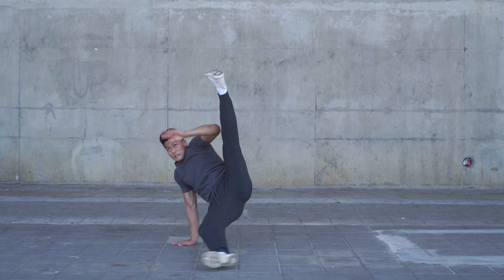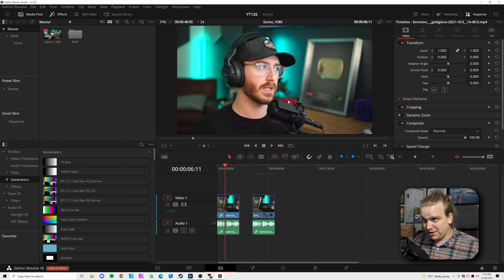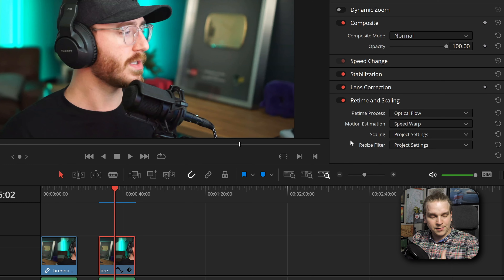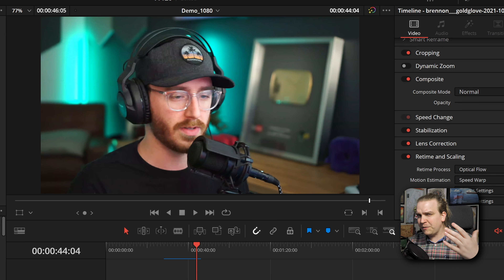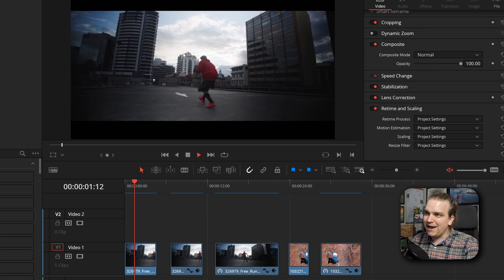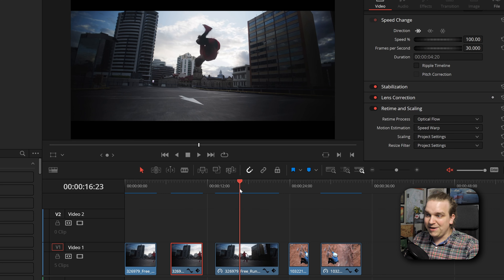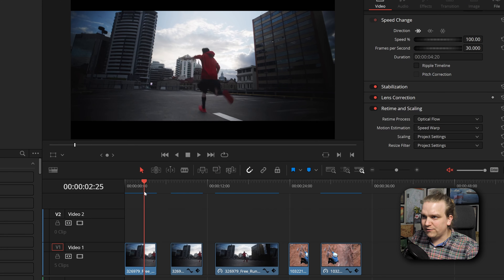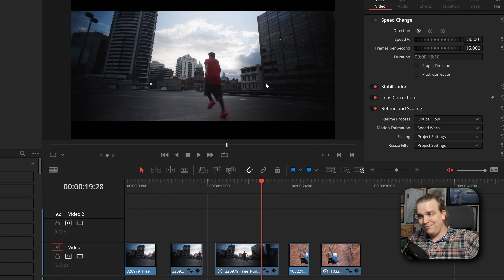The Closest Thing To REAL MAGIC I've Seen in DaVinci Resolve!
Speed Warp BLEW MY MIND! This powerful feature is included in the Studio version of DaVinci Resolve and can do everything from turning regular motion into Slow Motion to salvaging unusable footage.

0:00 Those New Resolve Features are pretty amazing...
1:07 This BLEW MY MIND
2:38 More Examples!